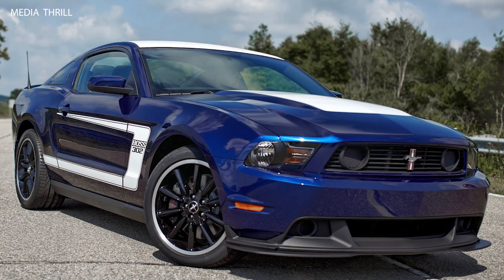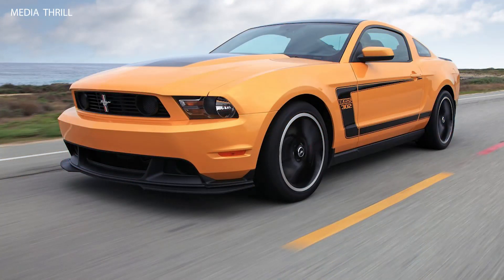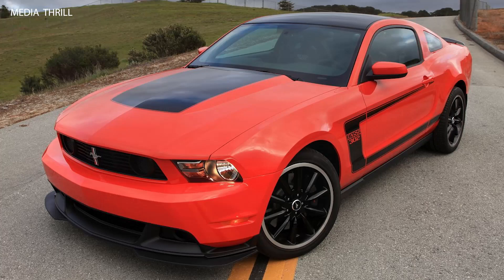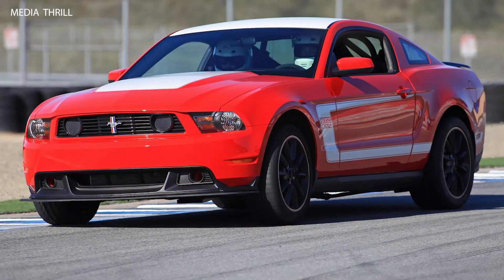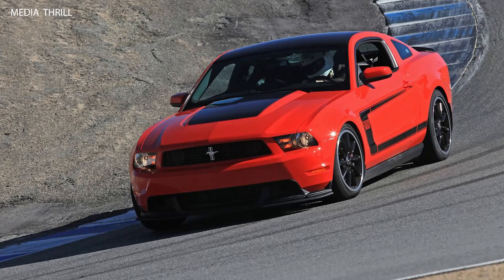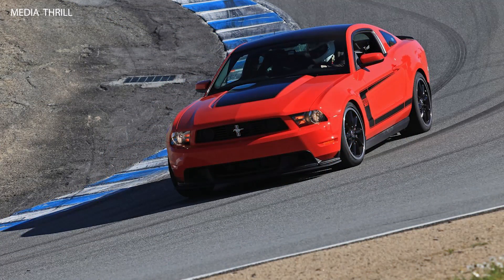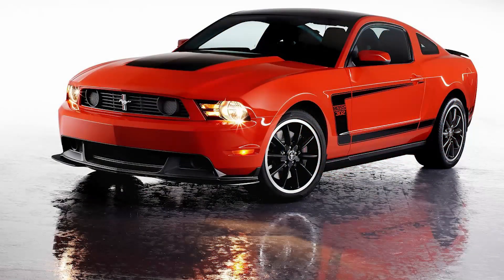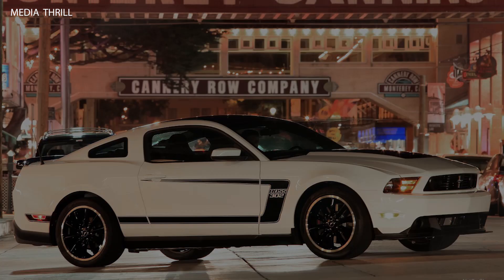Ford Mustang Boss 302 2012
Video Edit:   Team Media Thrill
2012, Ford, Mustang, Boss, 302, car, review, auto, motor, trend, motortrend, news, automotive, industry